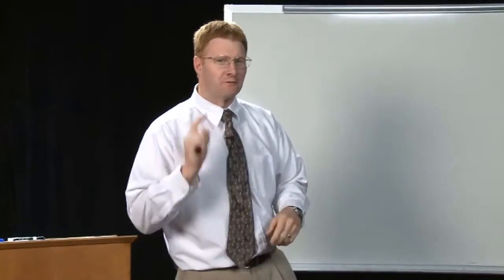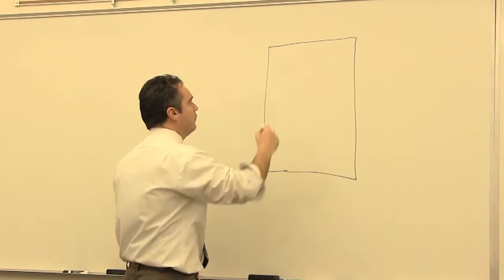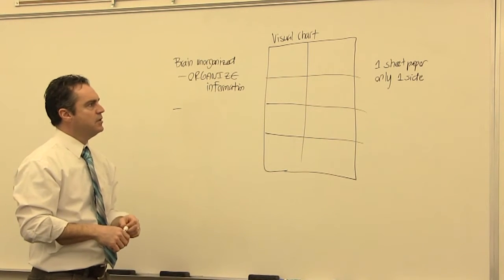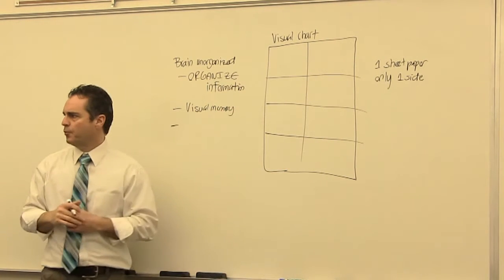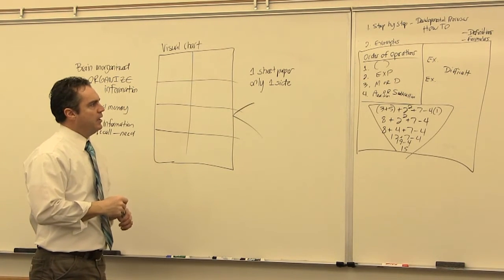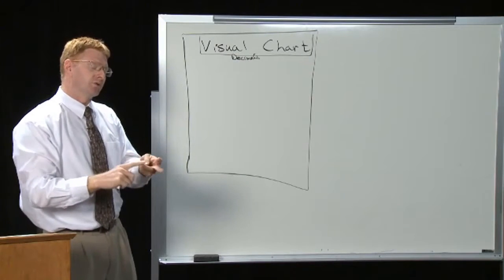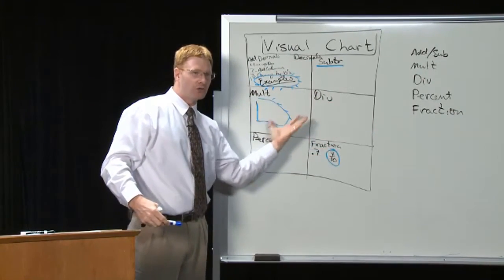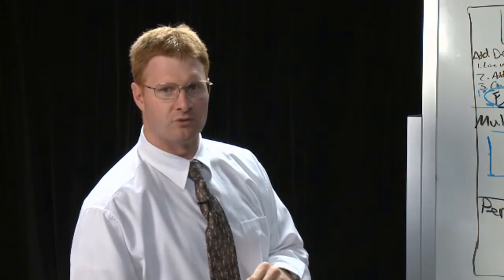100GL 1-4 Instruction on Visual Charts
Instruction for Math 100G and Math 100L in relation to preparation for Exam #1 and the creation of a Visual Chart